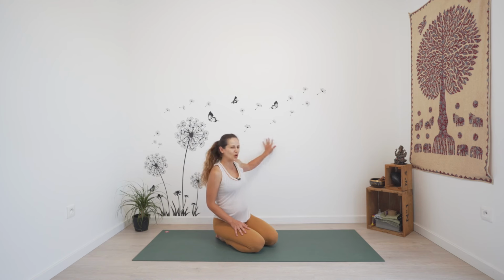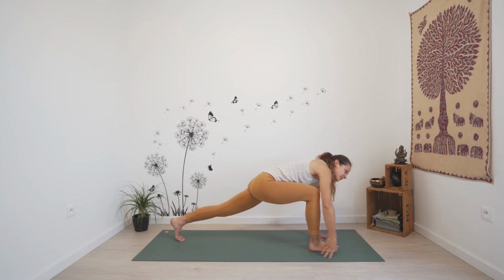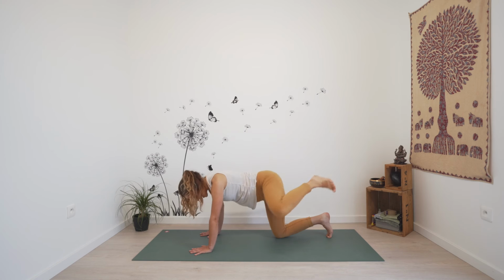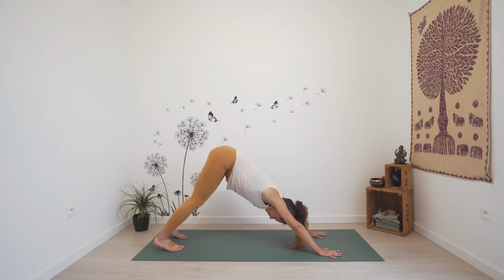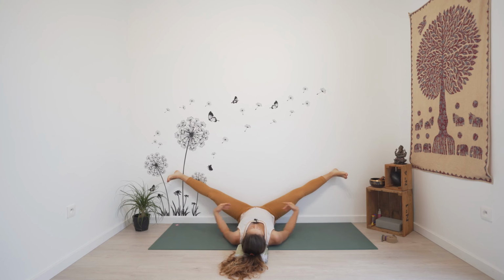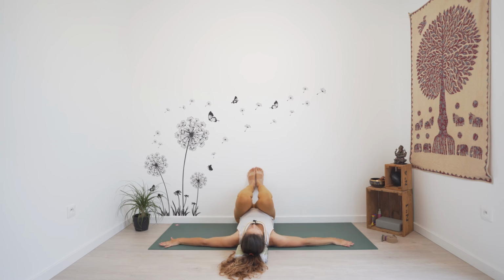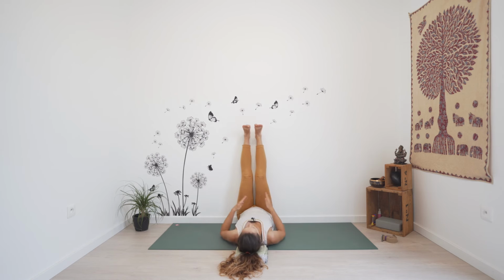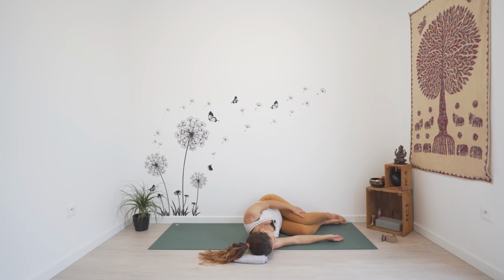Nourished - Day 14 - Restore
Take time to actively restore your body and mind after a day of accumulated stress and tension.

🌻 Join FREE 21-DAY YOGA JOURNEY to receive some easy, healthy recipes and daily motivational messages that will support you on your journey!

✨ Try my Online Studio, FREE for 7 days, to enjoy a wide variety of unique content